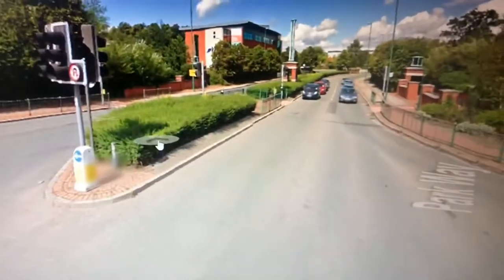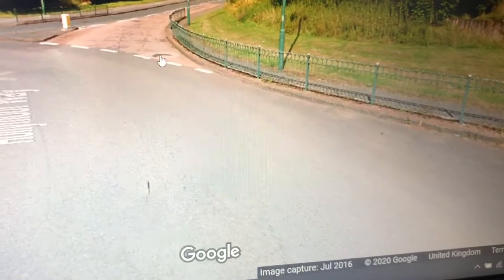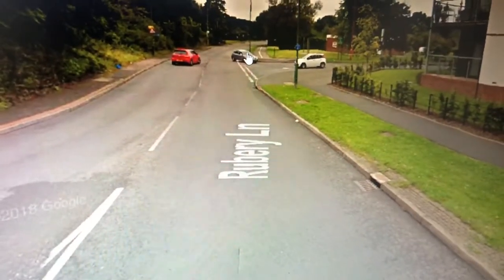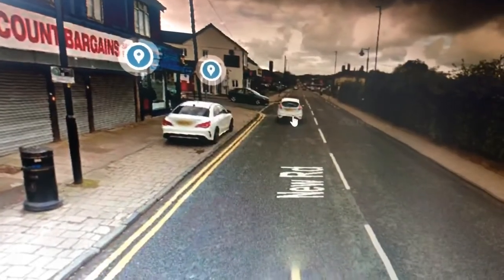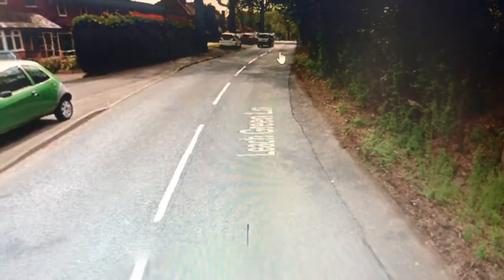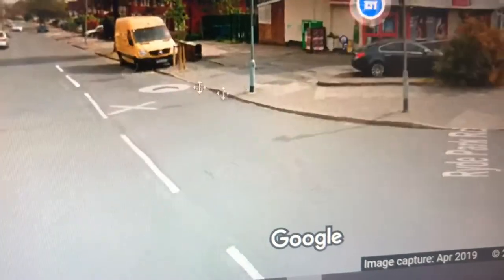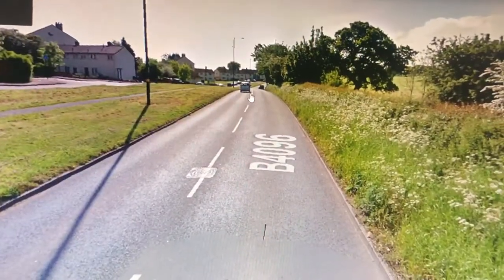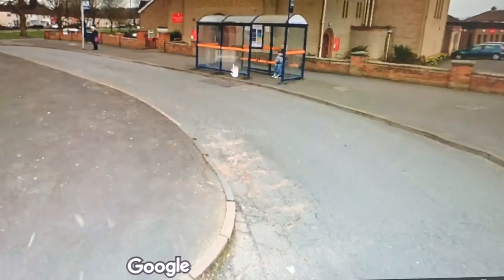42 Longbridge & Rubery Circular